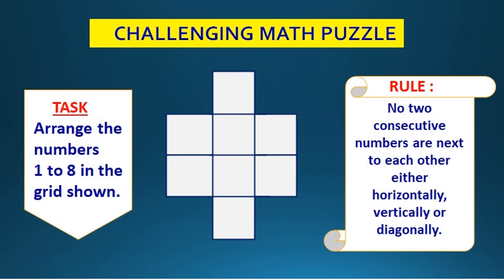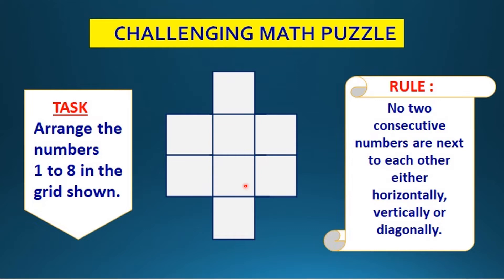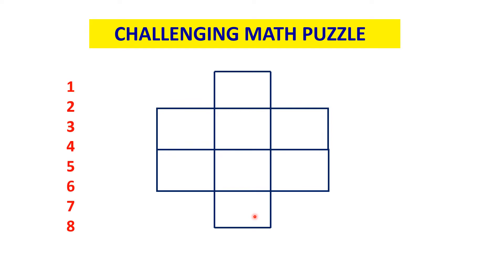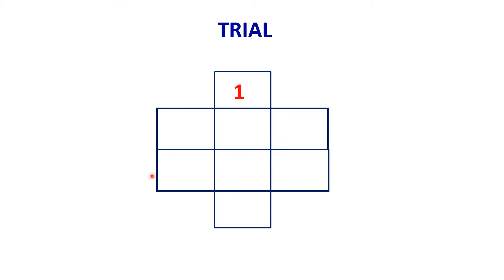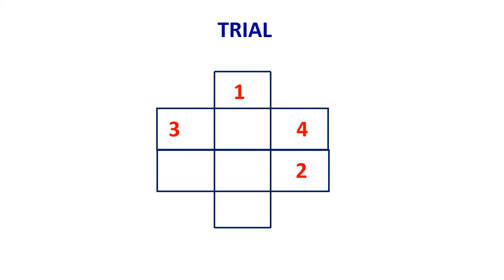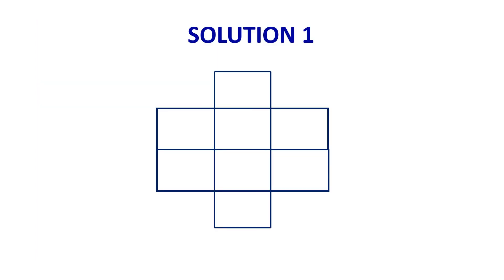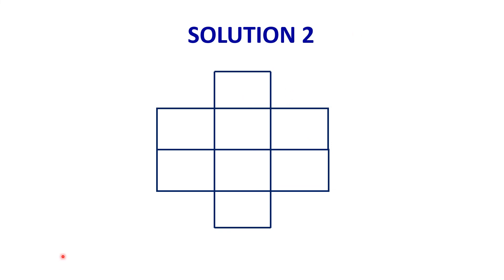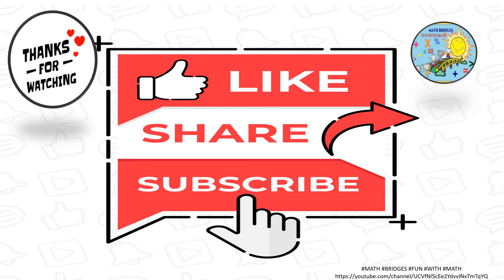MATH CHALLENGING PUZZLE 1 TO 8 NUMBERS PLACING IN A GRID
Dear viewers,
place numbers 1 to 8 in  the given grid  so that no two consecutive digits are  next to each other either horizontally, vertically or diagonally.